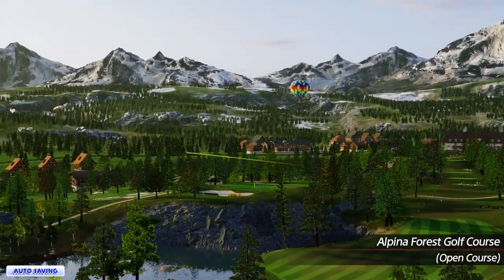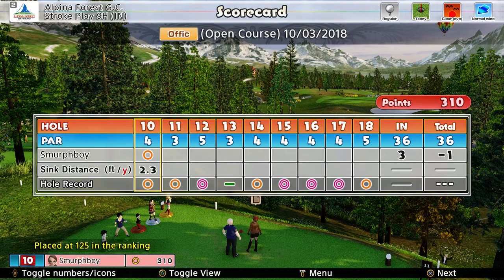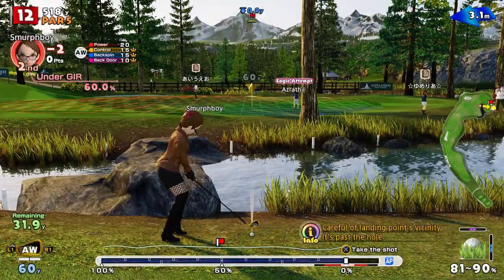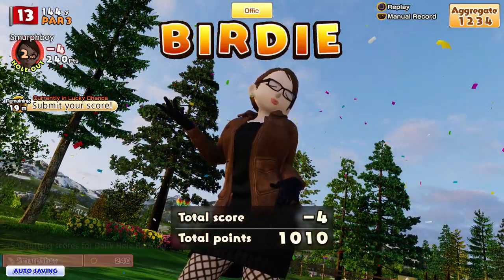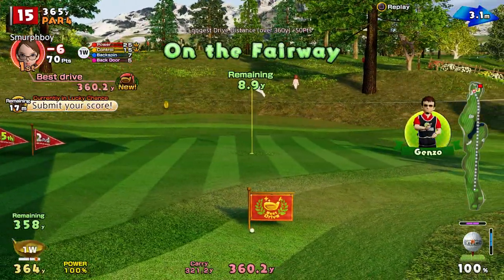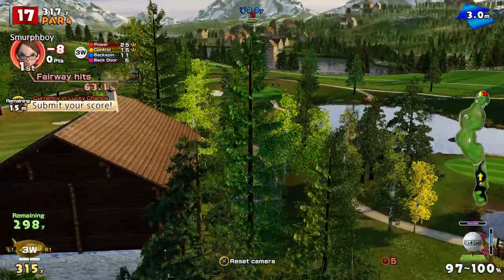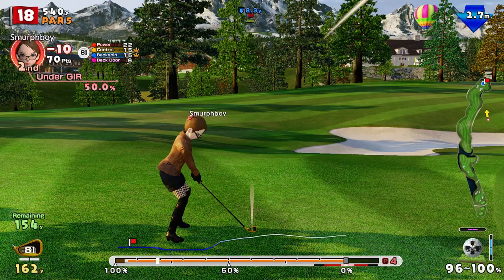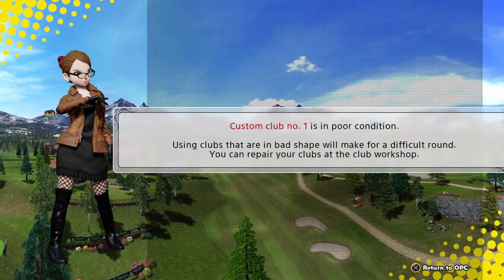Everybody's Golf (2017) PS4 - Alpina Forest (IN) Regular tees, Teeny cups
Everybody's Golf on PS4. More scorecard filling on Alpina Forest